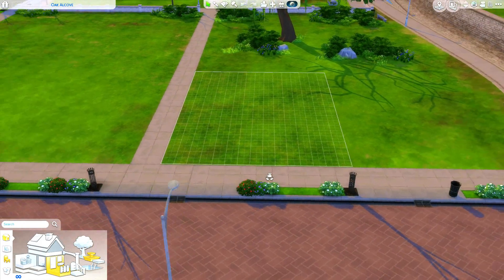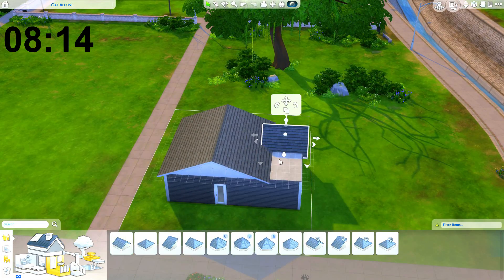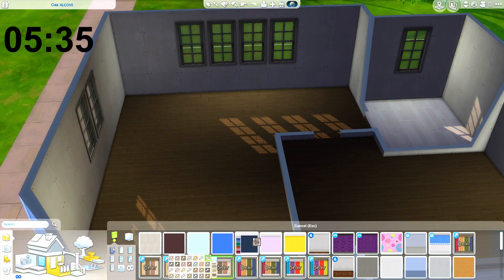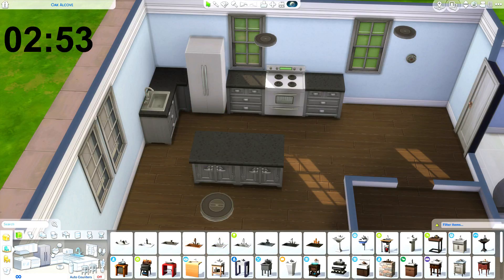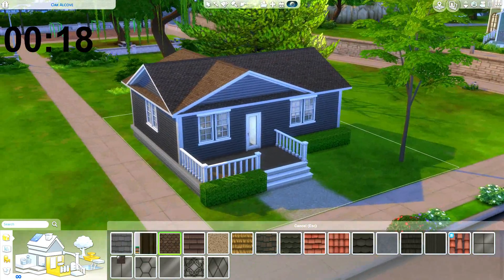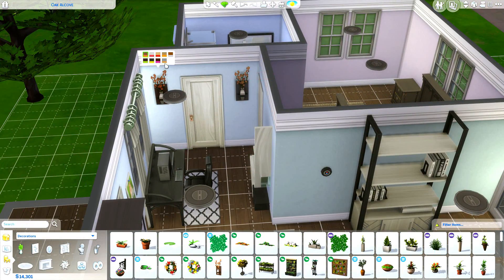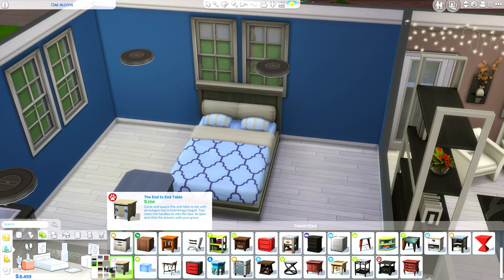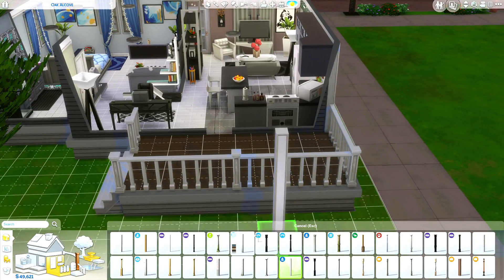10 MINUTE BUILD CHALLENGE // The Sims 4: Speed Build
♦ Social Media ♦
→ Recording Information
♦ Computer specs listed in the about tab on my channel.